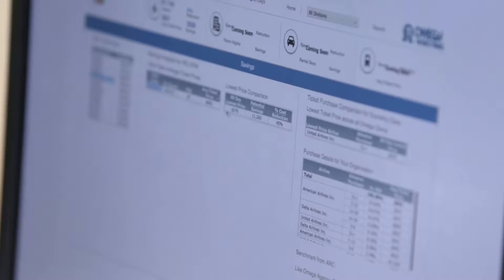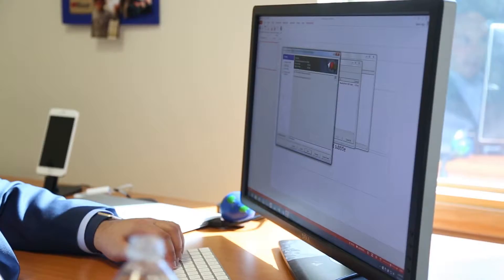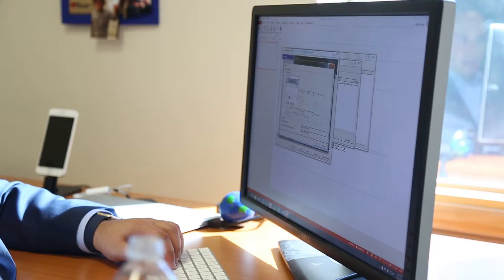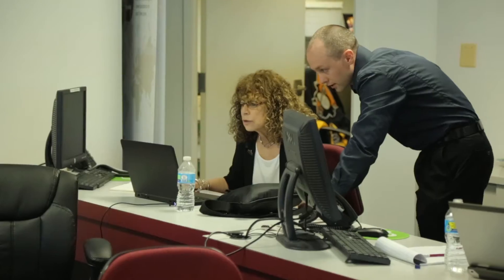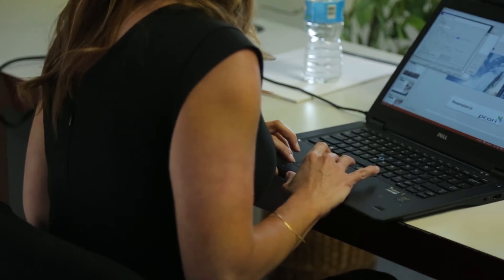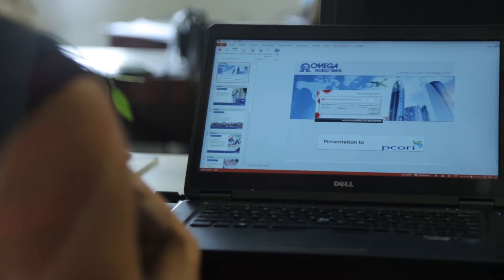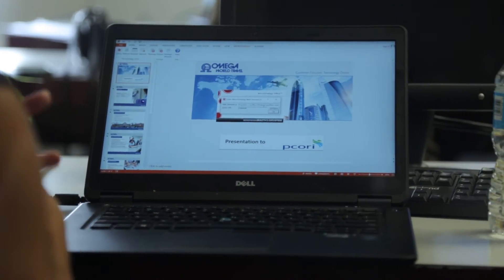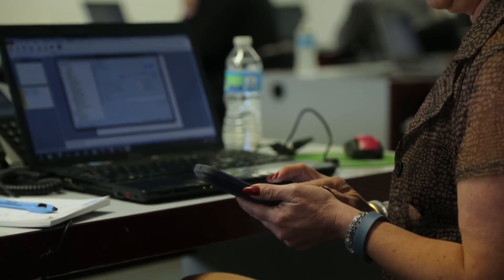Client Cost Savings at Omega World Travel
Omega World Travel chose MicroStrategy to power their analytics application, Omegalytics, which has enabled them to improve operations and deliver cost savings to travel clients.

Learn more about how MicroStrategy helps organizations transform using powerful analytics